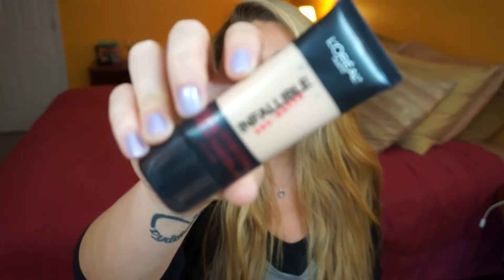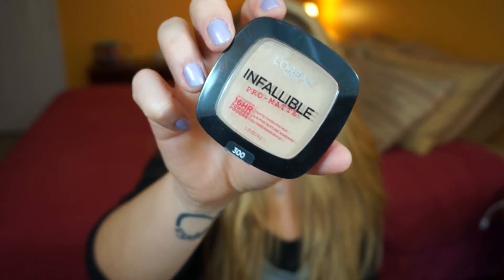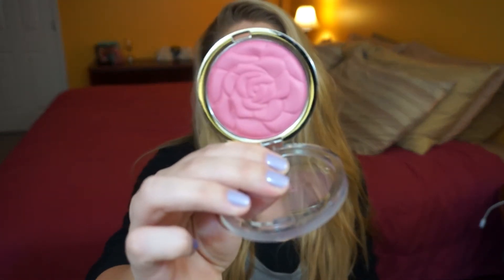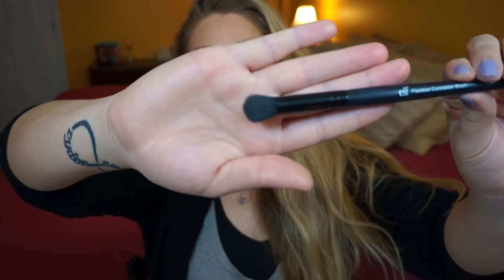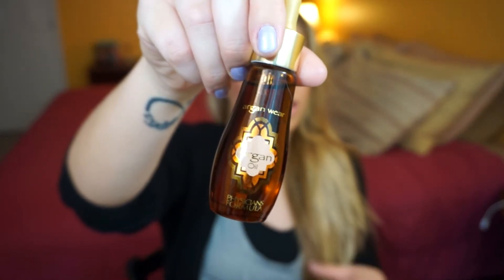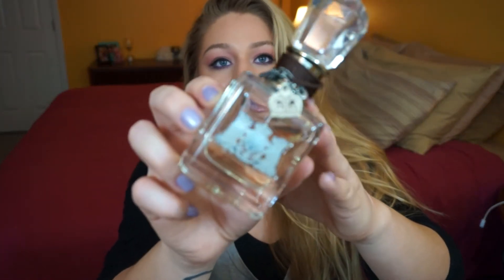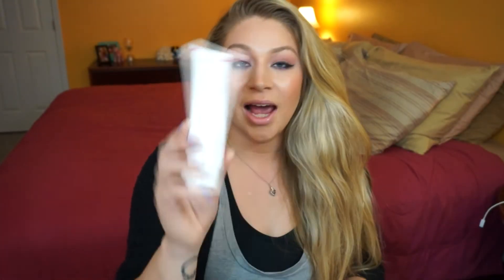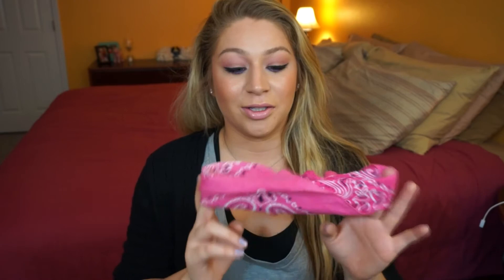March Favorites 2015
Welcome Back Beautiful!
Well hello again! This month has flown by and it is time for monthly favorites. This is my first favorites video in awhile and I have a bunch to share with you. This video is a long one so make sure you grab a snack and enjoy the video. What have you been loving for the month of March??

If you are interested in checking out the Whitening Lightning or Gerard Cosmetics website, listed below are links:

My Lips:
Maybelline Color Elixir in "Petal Push"

My Nails:
Wet N' Wild MegaLast Polish in "Candid Affair"

My Editing Software:
Sony Vegas Movie Studio HD 11.0